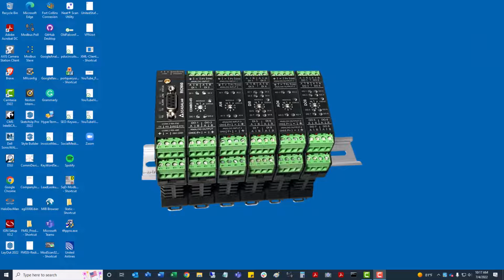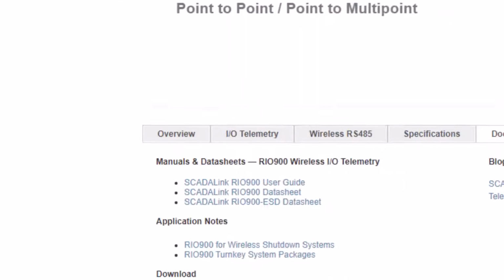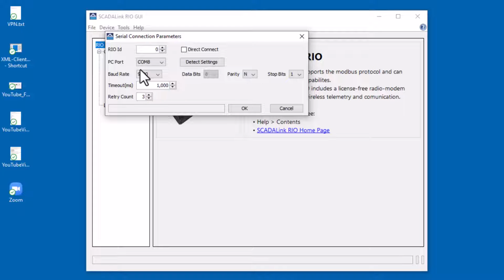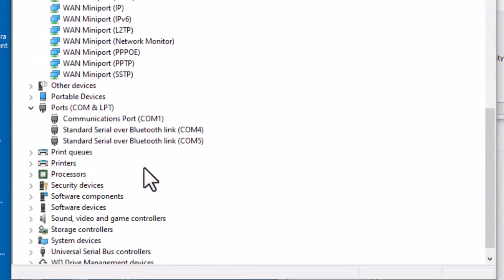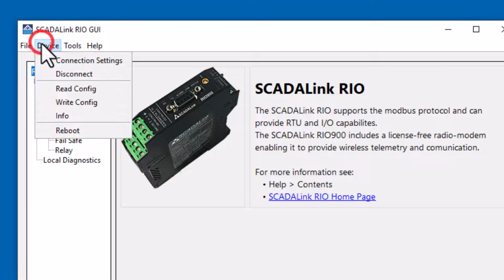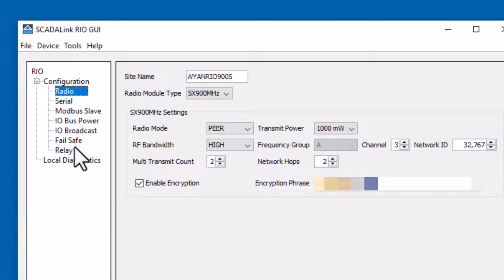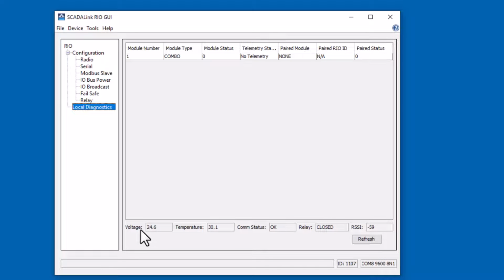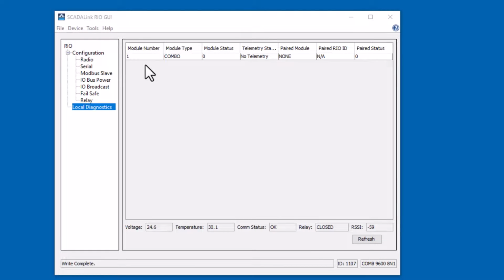Bentek SCADALink RIO900 RS232 Configuration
FMS Integration LLC covers the Bentek SCADALink RIO900 RS232 Configuration in this video.

The SCADALink RIO900 radios need to be initially set up by connecting to the RS232 (DB9) shell on the top of the main radio.

You need to install the RIO900 GUI before starting.

You want to connect the radios and I/O modules and set the module ID numbers.

Connect 24VDC power to the main RIO900 radio. A fused connection is always a best practice.

Use a USB-RS232 adapter if you do not have a dedicated RS232 (Serial Port) on your PC or laptop.

The Bentek SCADALink RIO900 radios are a perfect solution for remote Monitoring applications because it is not cost-effective to run the cabling. These radios work with Digital Inputs, Analog Inputs (4-20mA), Digital Outputs, Analog Outputs, and Modbus RTU data.

We know not all applications are the same. If you want to discuss an application, don't hesitate to get in touch with us